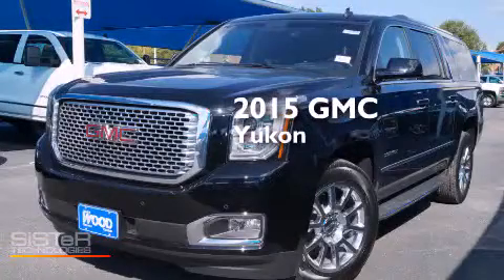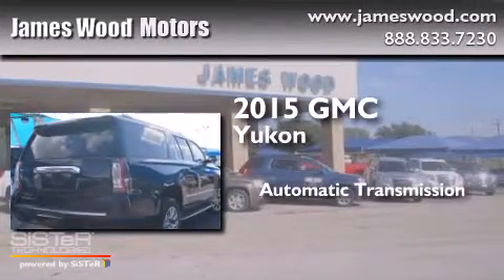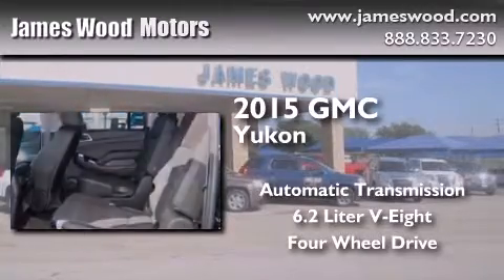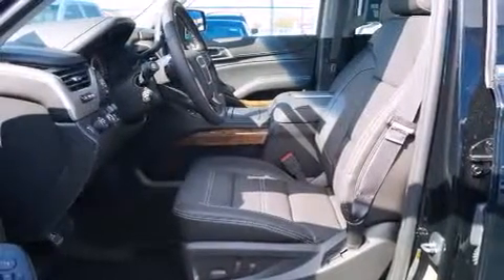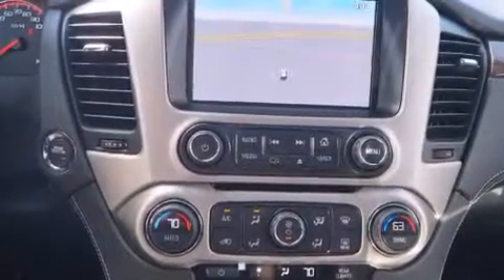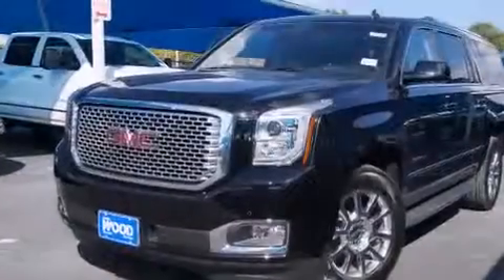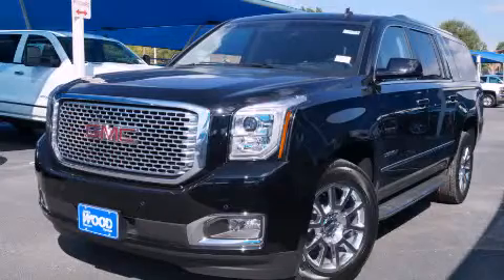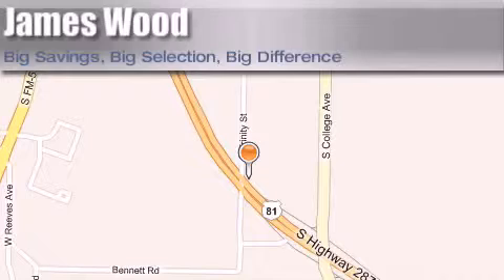2015 GMC Yukon XL Denton TX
We've been honored to serve the Decatur TX area , we promise that your experience at our dealership will exceed your expectations ! Year : 2015 Make : GMC Model : Yukon XL Engine : 6.2L 8 Cyl. Direct Injection Trans . : 6-Speed Automatic Exterior : Onyx Black Miles : 25 James Wood Motors US Hwy 287 South Decatur , TX 76234 Welcome to James Wood - your source for quality new and used cars from Buick , Cadillac , Chevrolet , GMC , Hyundai , and Pontiac . With two north Texas locations to serve you - Decatur and Denton - our new new used car sales force is ready to assist with your next new or used car purchase . We have a large inventory of new and used cars ready for delivery today . Proudly serving the Dallas and Fort Worth Metroplex ! The James Wood Auto Group's business philosophy is to provide our customers with quality Chevrolet , Pontiac , Hyundai , Buick , GMC , and Cadillac cars , trucks and SUVs , but also provide great value and service . We are celebrating 30 years in the automotive business in the Dallas - Ft . Worth , Texas area , and it is our policy to treat every visitor that enters our Chevy , Pontiac , Buick , GMC , Hyundai , and Cadillac dealership doors as an honored guest without exception . The bottom line is we work hard every day to provide a friendly and professional sales experience for the car or truck buyer , quotes Mr . Wood . Every customer deserves that and we guarantee that you’ll find it at the James Wood dealerships . 2015 GMC Yukon XL Decatur TX